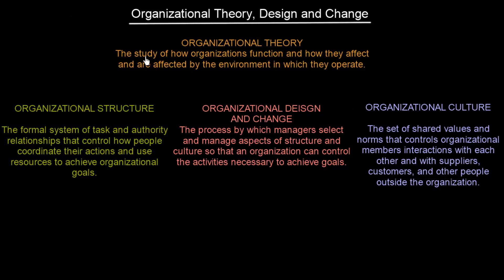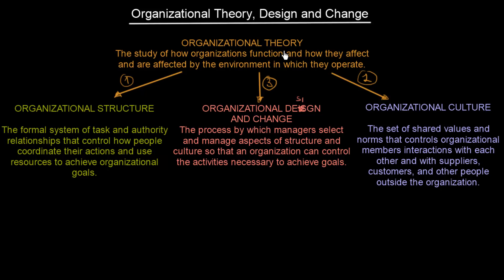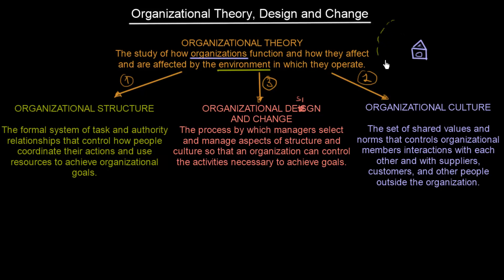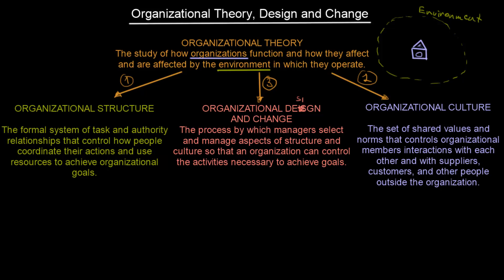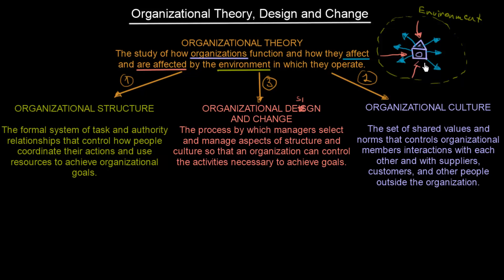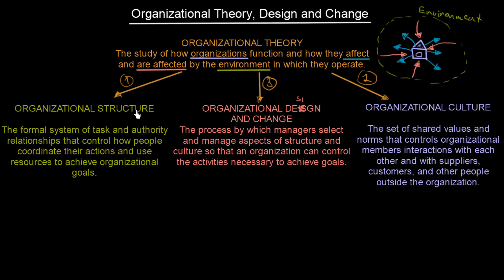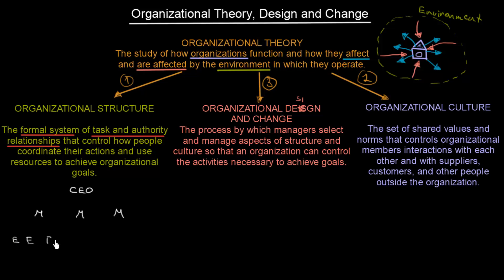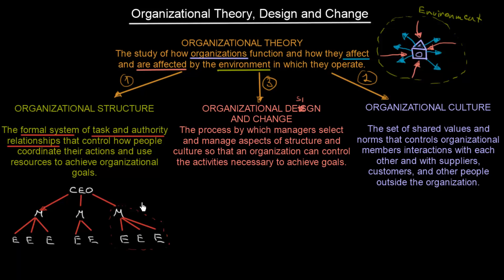What Is Organizational Theory | Introduction To Organisations | MeanThat